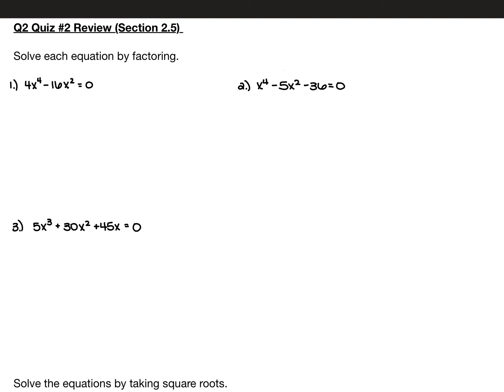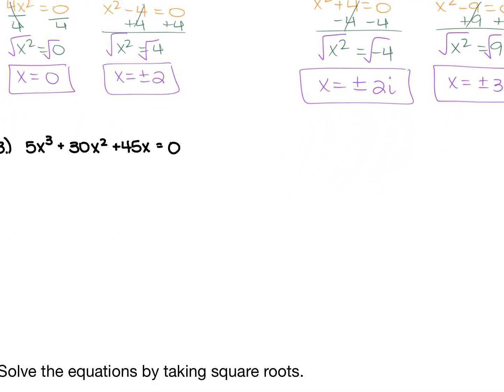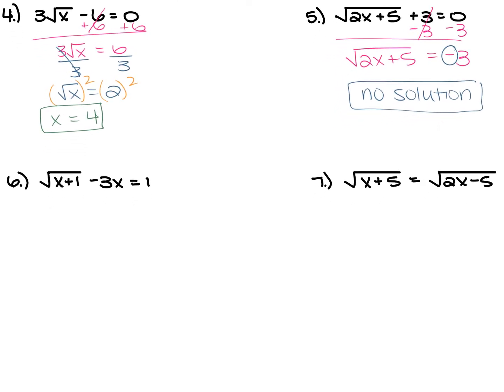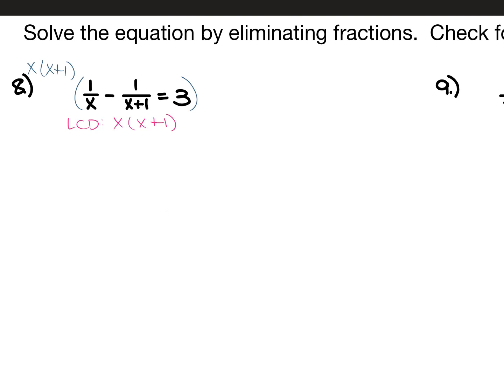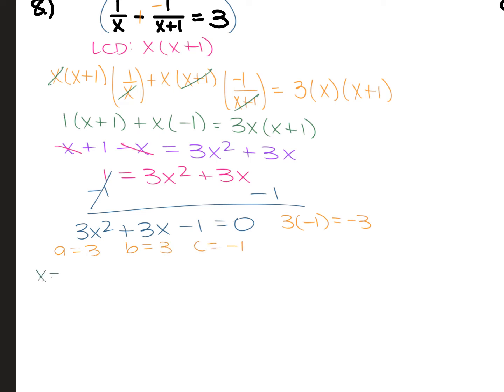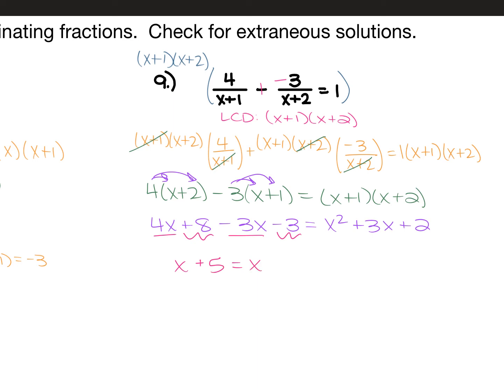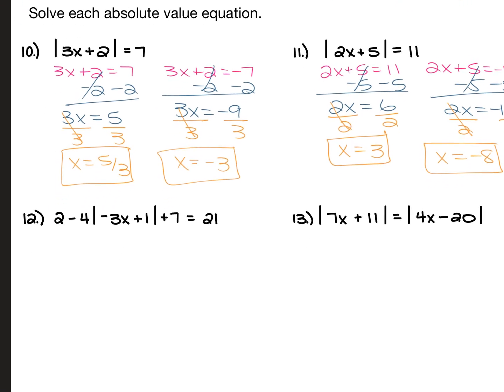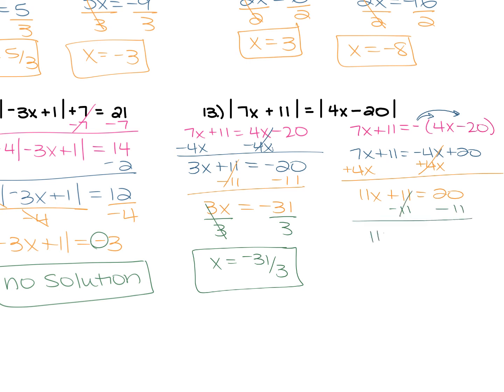Q2 Quiz #2 Review (Section 2.5)